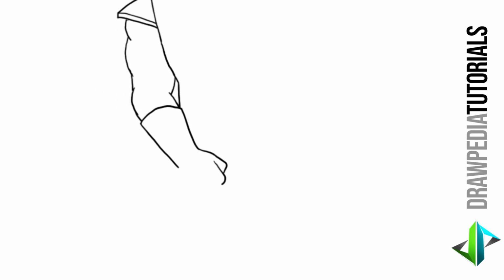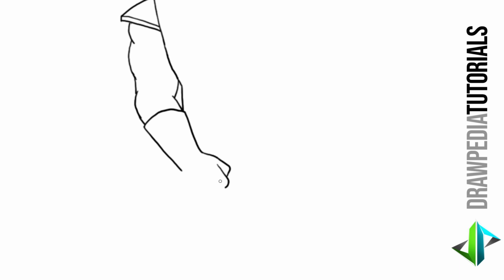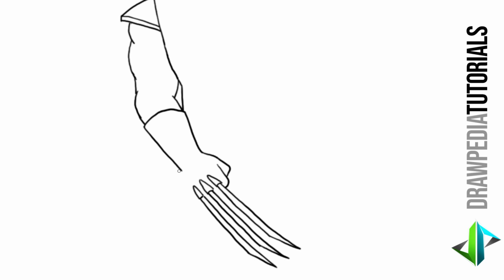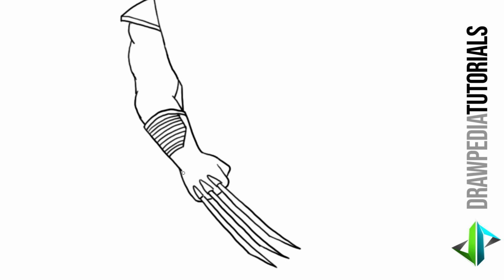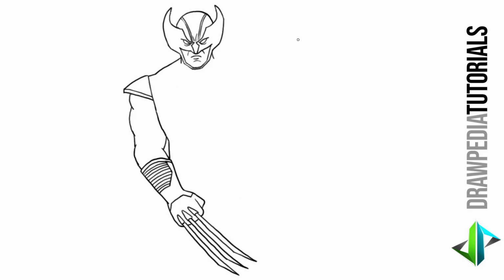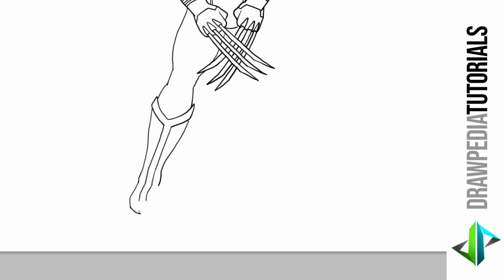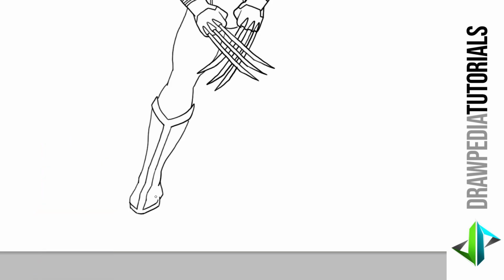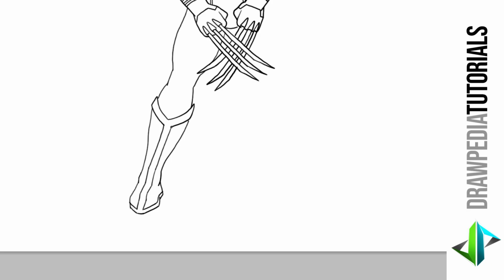[DRAWPEDIA] HOW TO DRAW *NEW* WOLVERINE SKIN from FORTNITE - STEP BY STEP DRAWING TUTORIAL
Follow step by step easy tutorials to draw Wolverine skin from Fortnite.